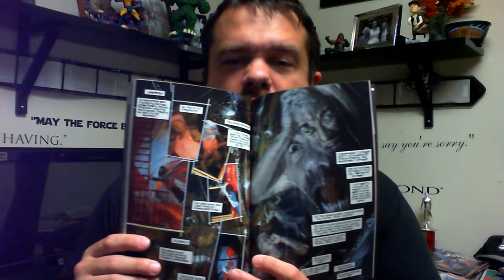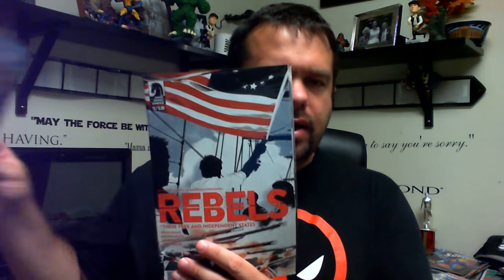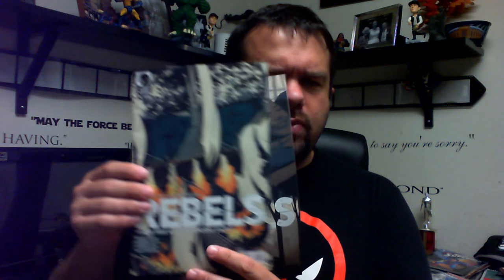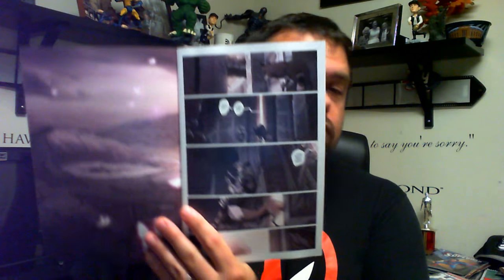Comic Book Haul #6: Old Books & New Starts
On this week's comic haul picked up a number of great books old and new. Including a look at some of the new big titles like Superman #1 and Amazing Spider-Man #1.